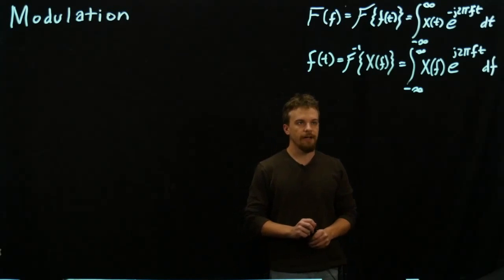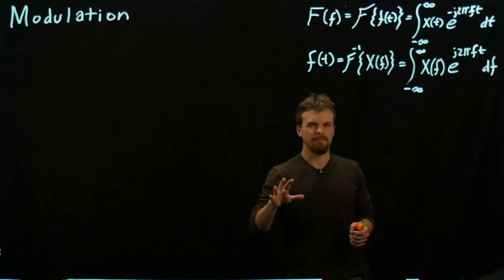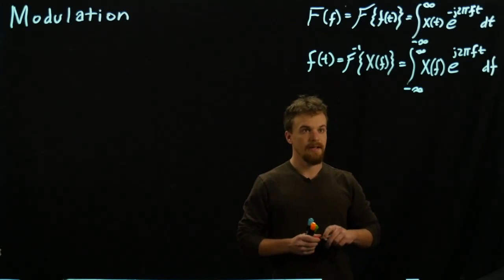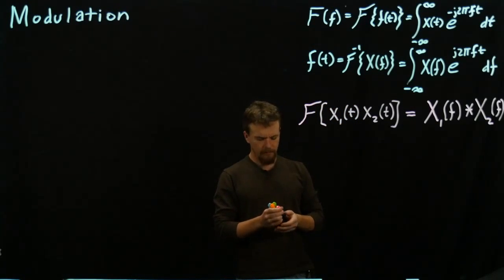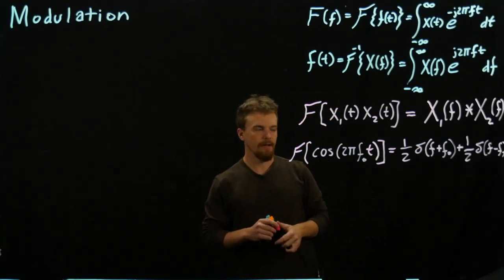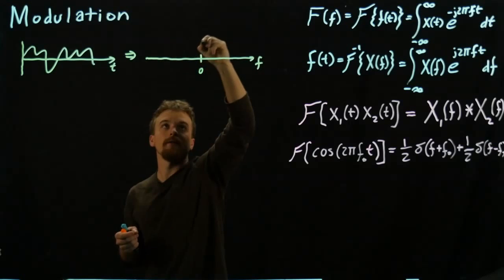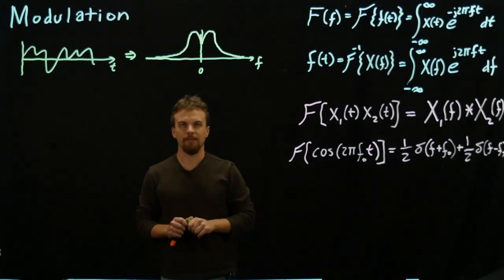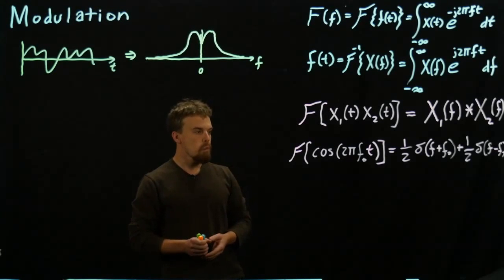Digital Communications - Modulation - Intro - Part 1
Zac from HKN gives us a little intro on Modulation, going over how Fourier Transform applies to signal modulation giving graphical examples and explaining in detail how to modulate any signal in the frequency domain.